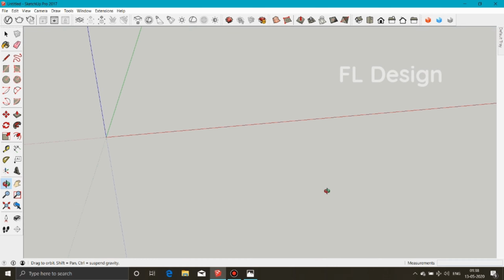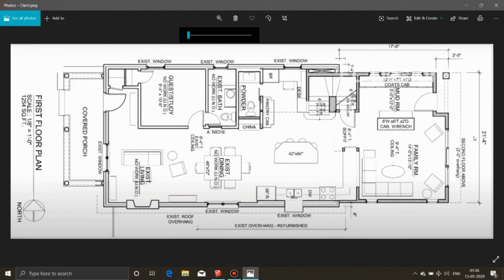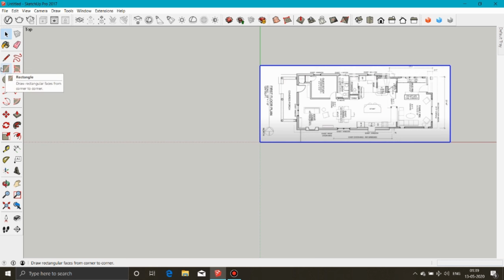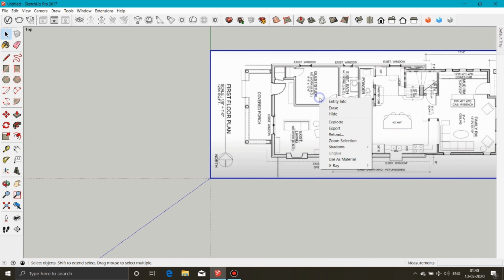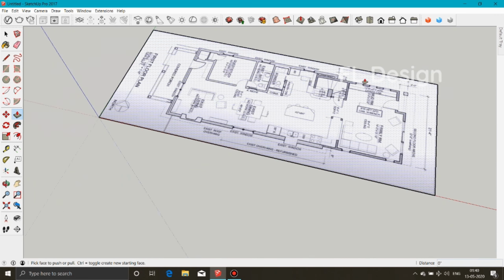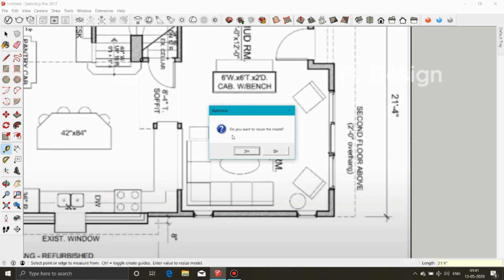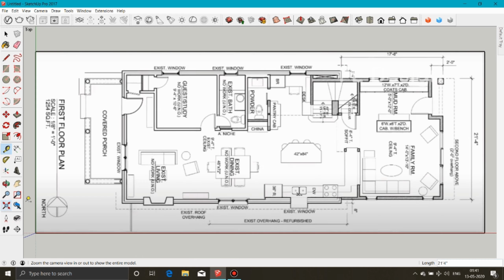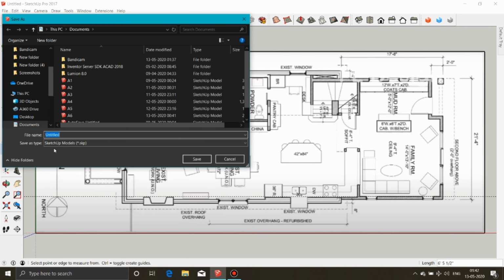Sketchup and V-Ray Complete Course[PART 5]COMPLETE DETAILED EBOOK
Sketchup and V-Ray Complete Course
[PART 5]
COMPLETE DETAILED EBOOK